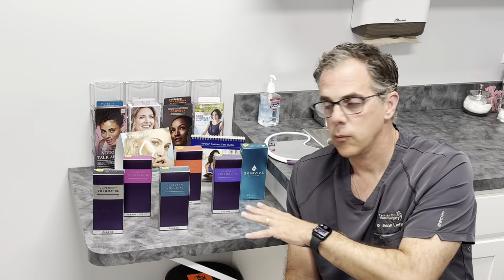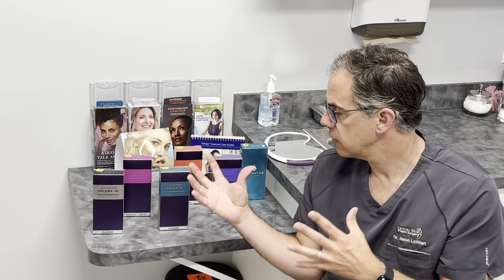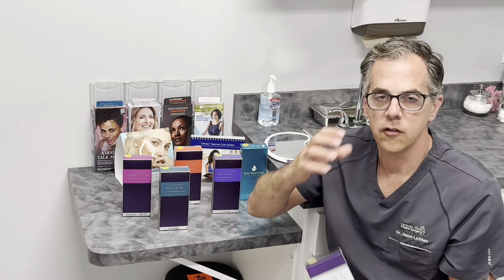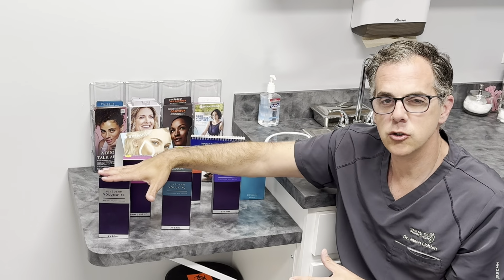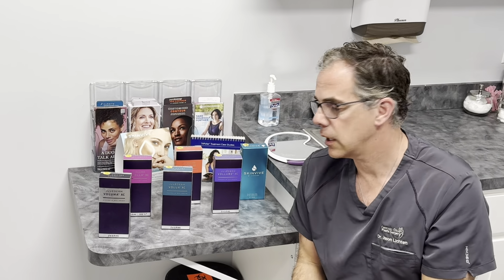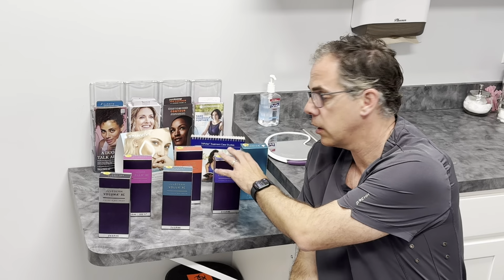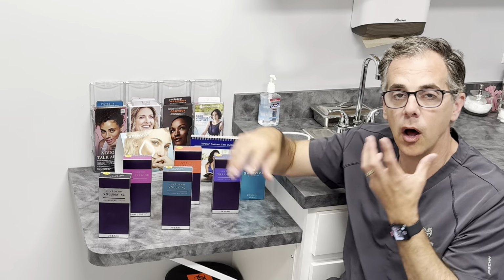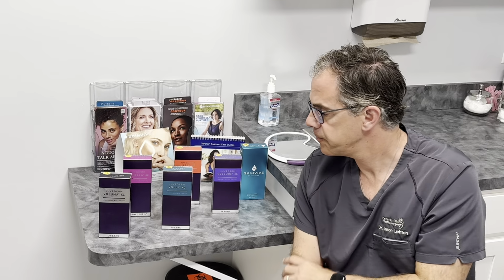Juvederm - Dr. Jason B. Lichten - Central Ohio Plastic Surgery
Dr. Jason Lichten talks about Juvederm, an FDA approved dermal filler that can help restore lost volume and smoothness to the skin.